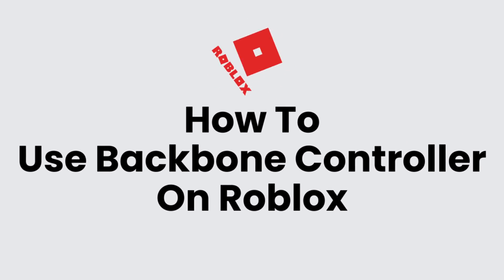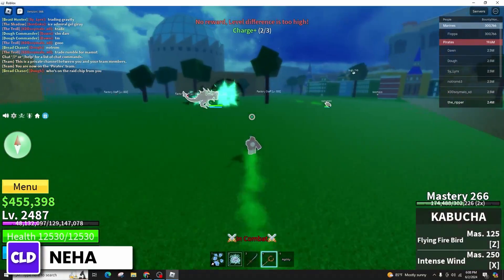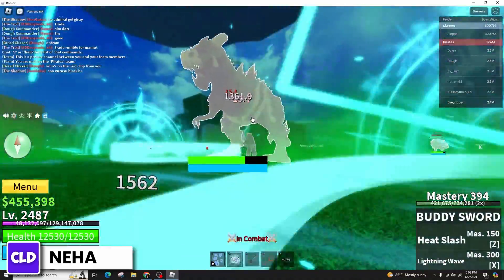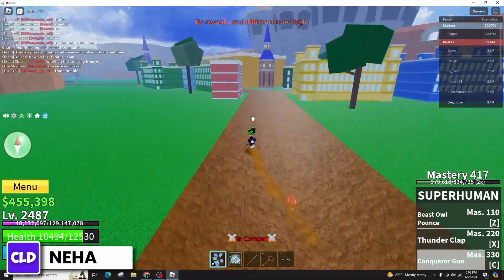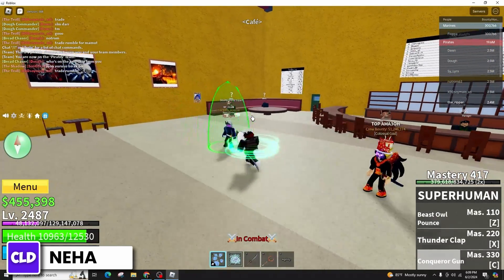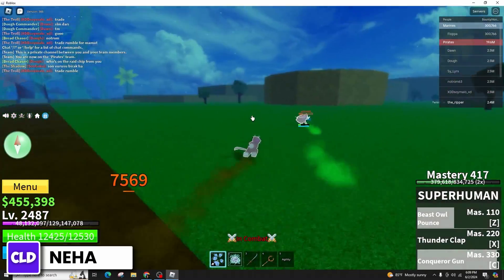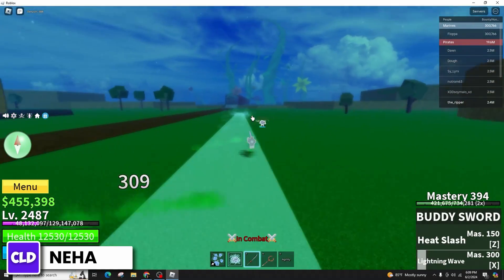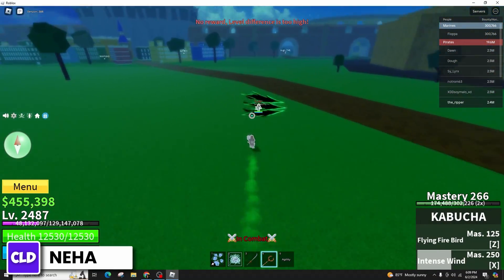How To Use Backbone Controller On Roblox (2024)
Tutorial On How To Use Backbone Controller On Roblox (2024)

Welcome to Create Login And Delete! In this video, we'll guide you through the process of using the Backbone controller on Roblox in 2024. We'll also cover how to use a controller on Roblox mobile and provide solutions if your Roblox Backbone is not working.

📝 Topics Covered:

- **How To Use Backbone Controller On Roblox 2024**: Step-by-step instructions to set up and use the Backbone controller on Roblox, ensuring seamless gameplay and enhanced control.

- **How to use controller on Roblox mobile**: Detailed guidance on how to connect and use a controller on Roblox mobile, including compatibility and configuration tips.

- **Roblox Backbone not working**: Troubleshooting tips for resolving issues if your Roblox Backbone controller is not working, including checking connections, settings, and software updates.

🕒 Timestamps for Easy Navigation:
0:00 - Introduction
0:05 - How To Use Backbone Controller On Roblox 2024
0:15 - How to use controller on Roblox mobile

💬 Have you encountered issues while trying to use the Backbone controller on Roblox? What solutions worked for you? Share your experiences or ask for help in the comments section below!